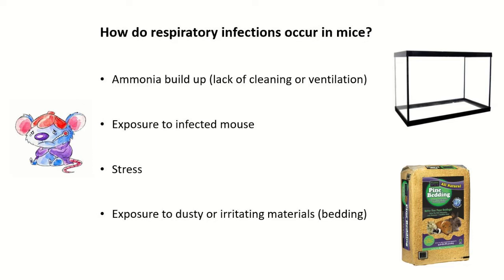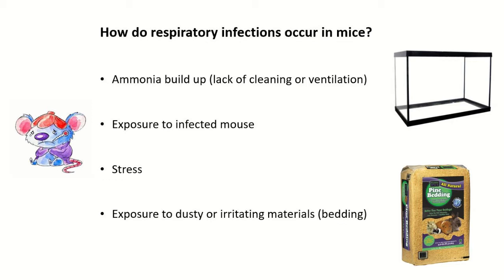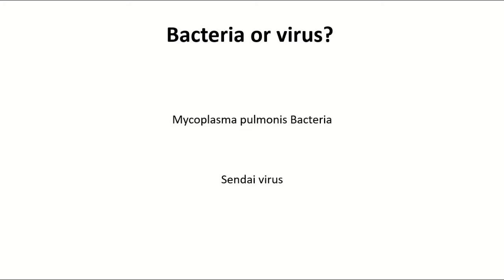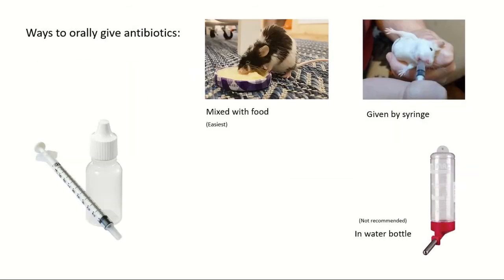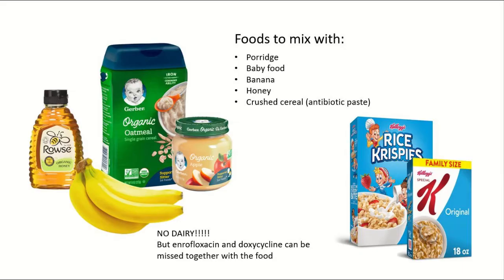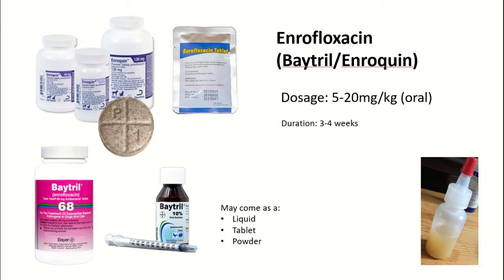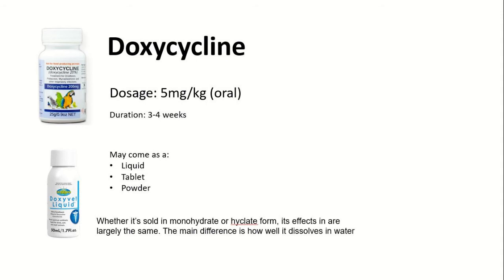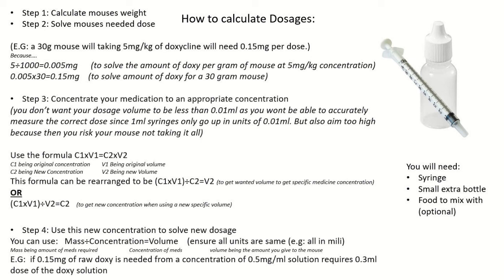Treating and identifying respiratory infections in mice - A beginners guide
In this video I covered symptoms, possible causes, and treatments towards respiratory infections in mice. I'm sure I missed out a lot but hopefully for you guys experiencing this for the first time, this video can help in some way to treat regarding the basics.

(I used global pigeon supply for my meds and had no problems at all!
Enrofloxacin and doxycycline are usually about $20 each but you are provided with ALOT of the meds)